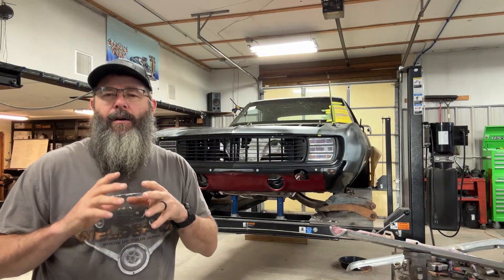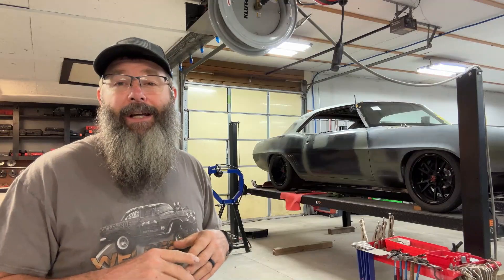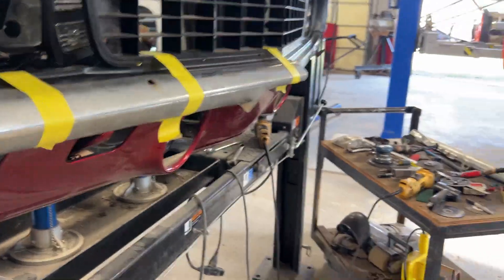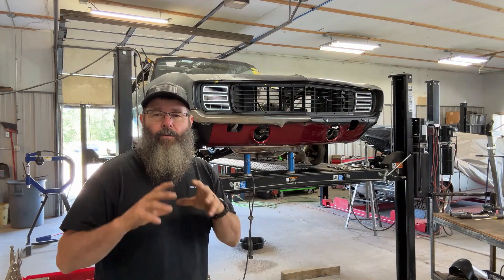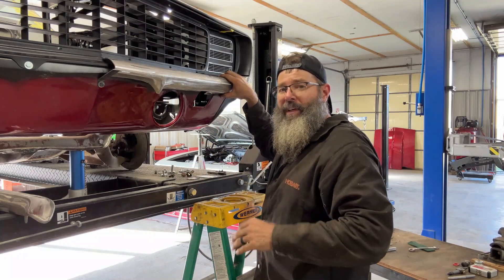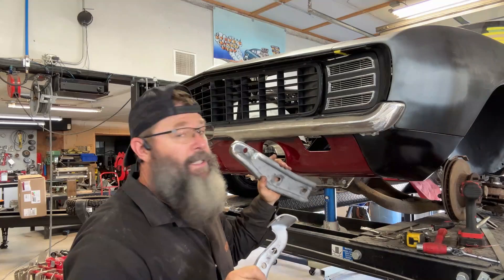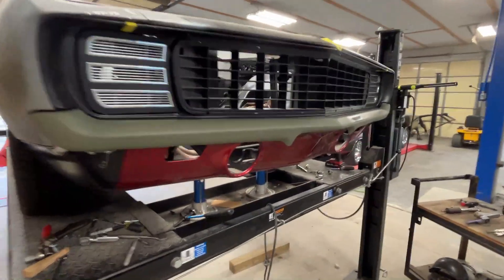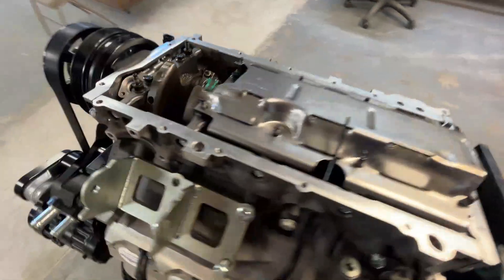"Tucking Bumper on The 69 Camaro Part 1"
In this video I figure out how to tuck the bumpers on the 1969 Camaro. Much like everything else on this car, it is a process. Since I have never done a set before, I feel pretty good about the finished product. The video was going to get to long so I jumped to  installing the engine/transmission. As a bonus scene, I take a trip to the body shop and  get a sneak peek of Kevin's C-10.